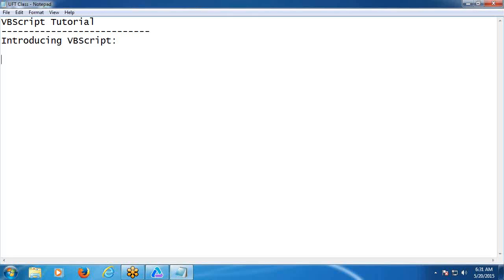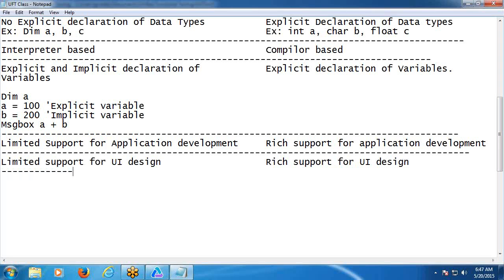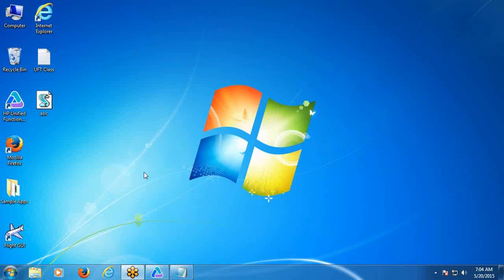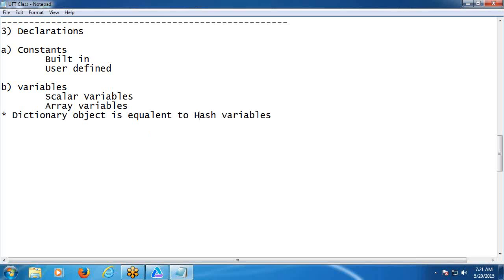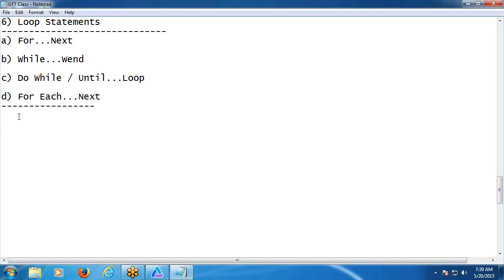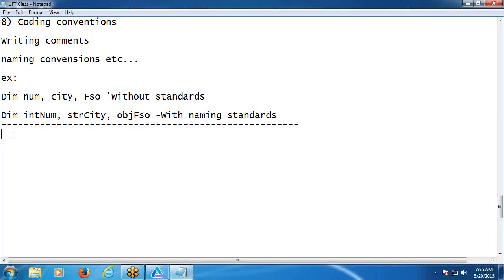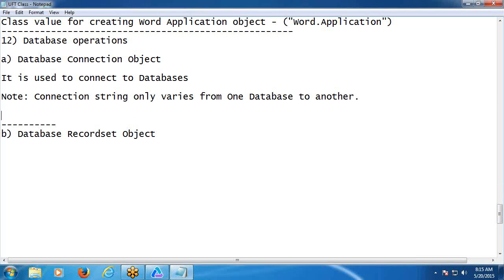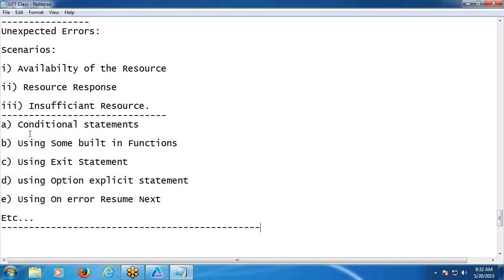VBScript Tutorial 1: Overview of of VBScript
VBScript Tutorial for UFT: Adding comments, Declaration of Constants and Variables in VBScript, VBScript Operators, VBScript Conditional & Loop Statements and VBScript Functions.
VBScript File System Object, Excel application object, Word Application object, Database objects and Dictionary object.
Regular Expressions in VBScript, and Error handling in VBScript.